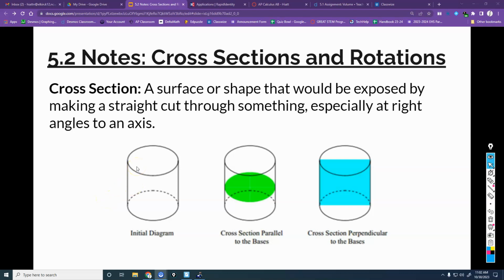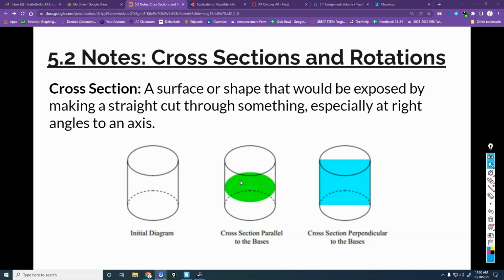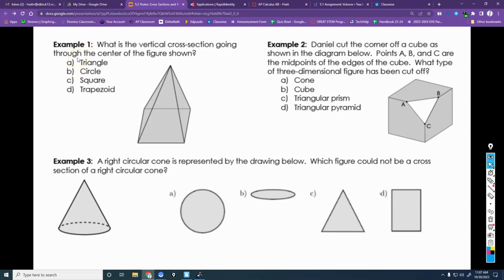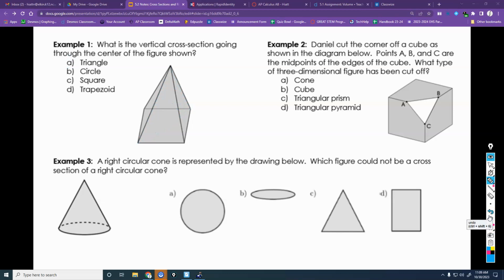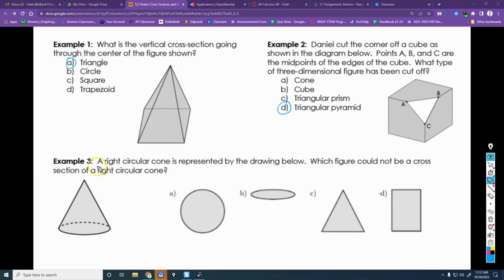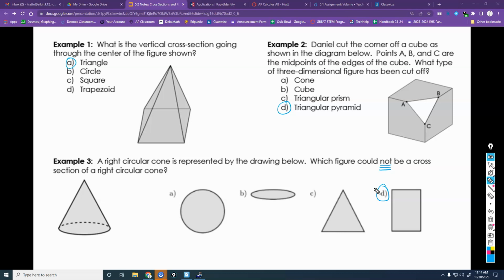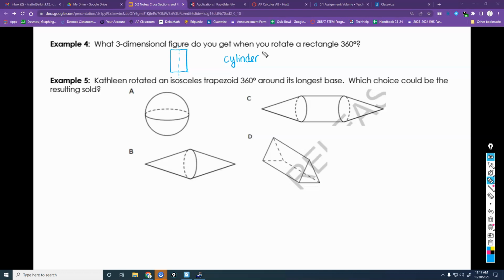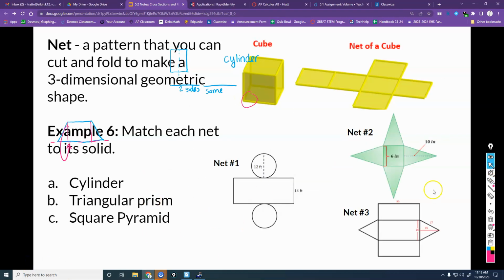Math 3a: Notes 10/30